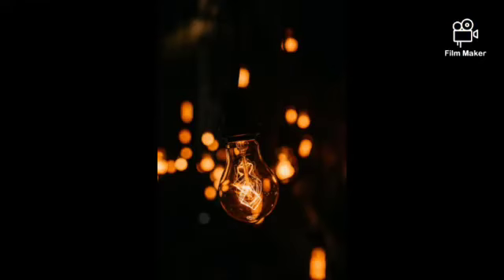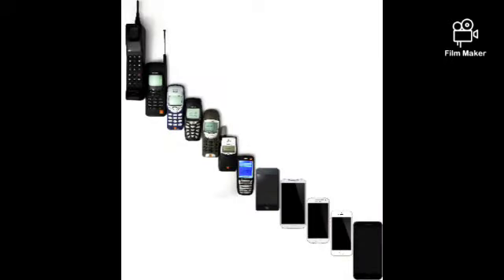Shreemoyee Parui - Teechnology Day Video